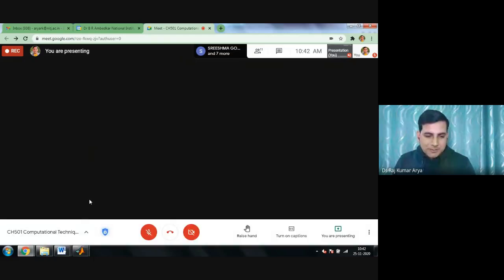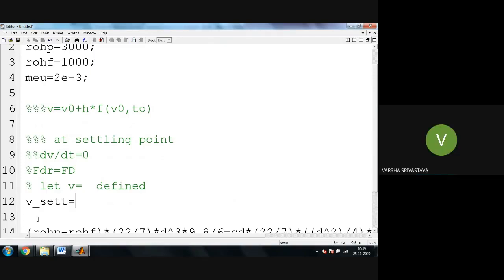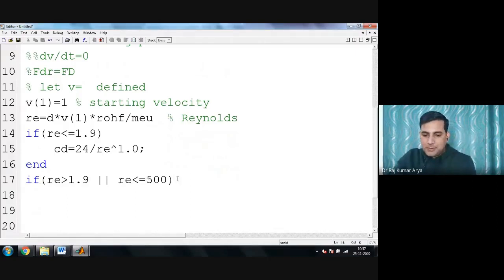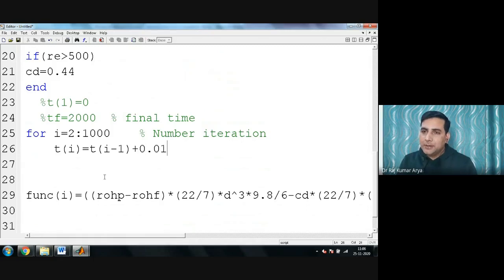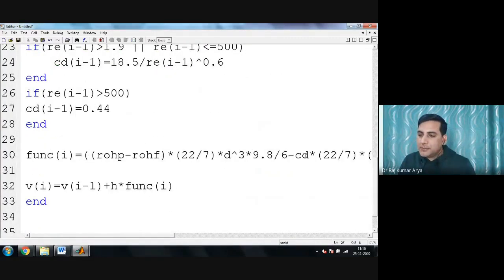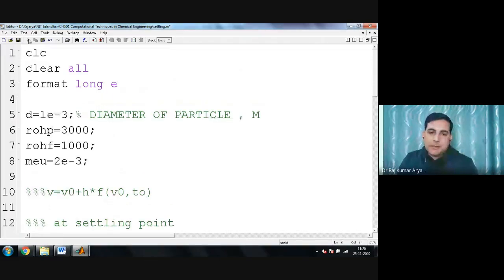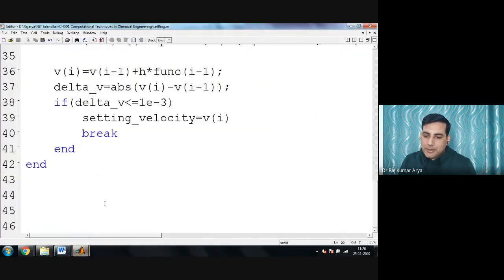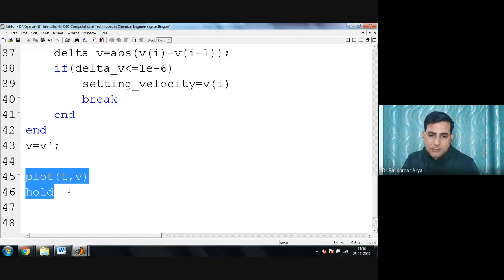Setting velocity programming using MATLAB, ODE, Euler's Method